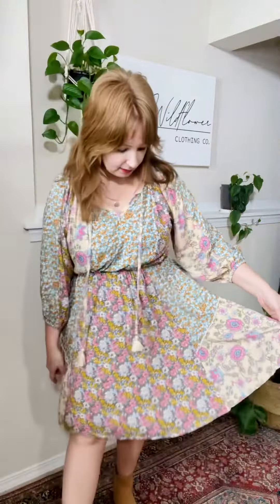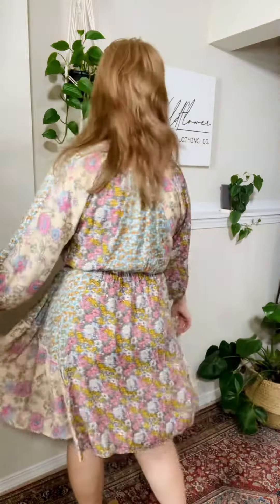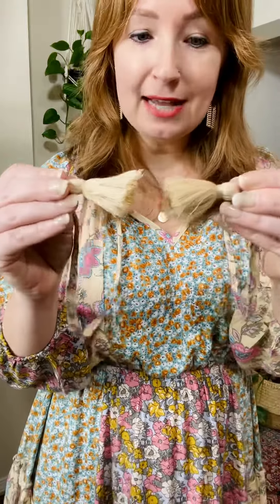Dreaming of Spring